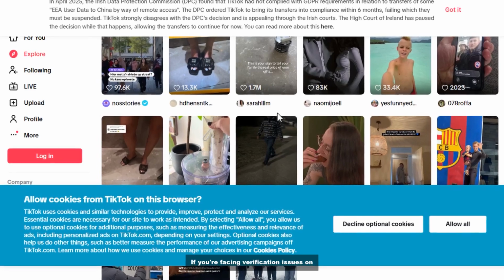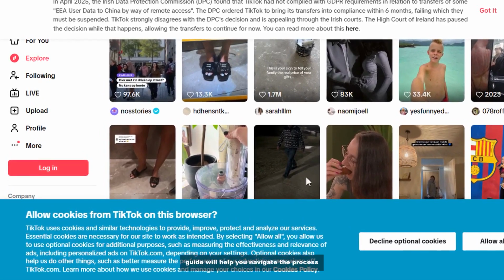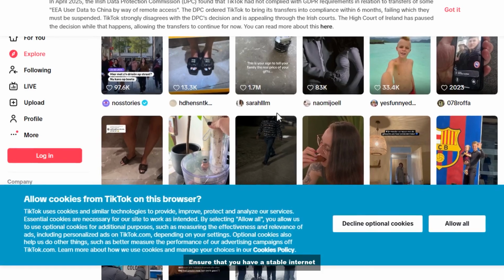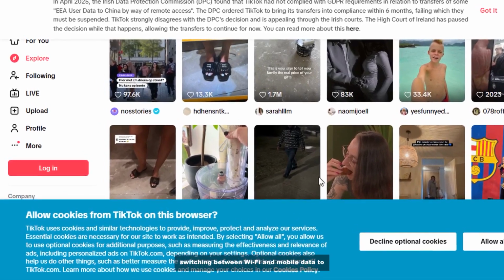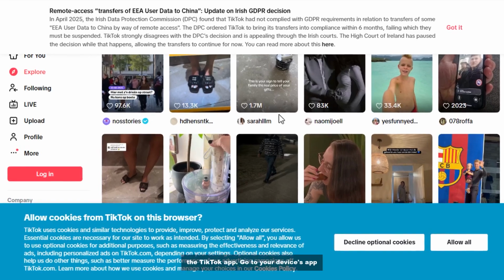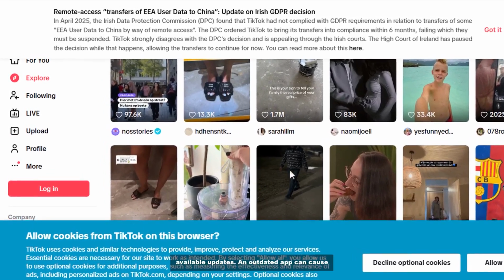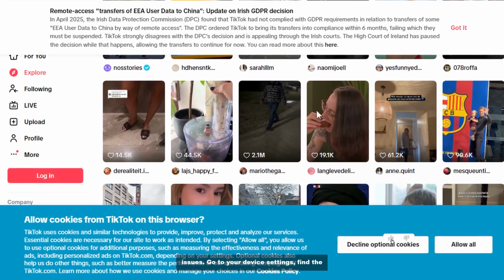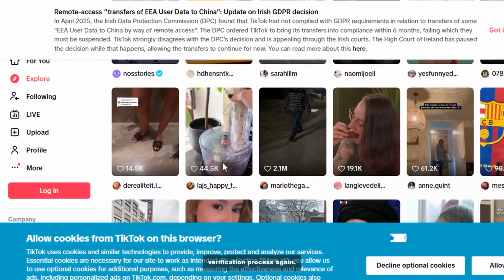How To Resolve Verification Issues On TikTok After Multiple Failed Attempts 2026 (STEP BY STEP)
In this video, we will guide you through how to resolve verification issues on TikTok after multiple failed attempts in 2026, step by step. If you're struggling with account verification or facing common errors, this tutorial is for you.